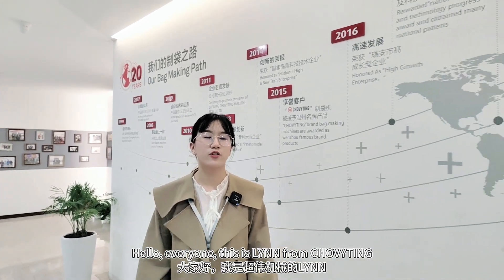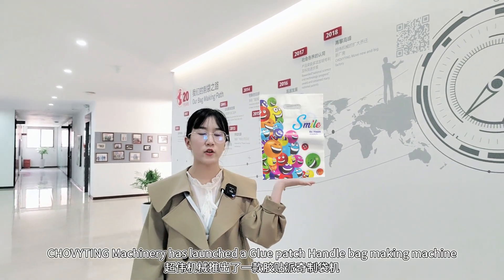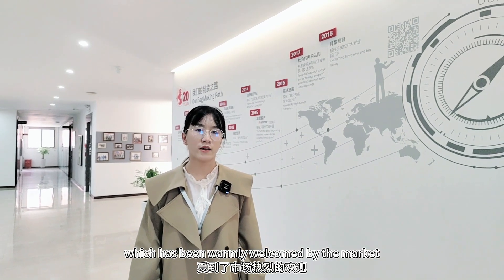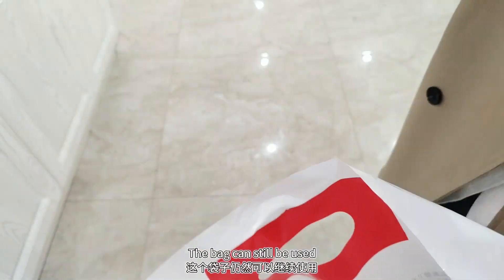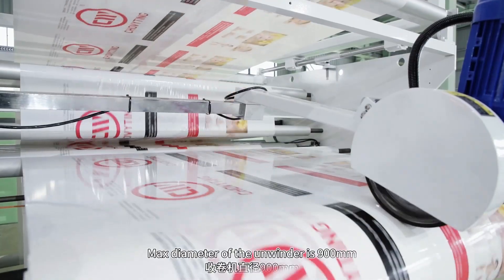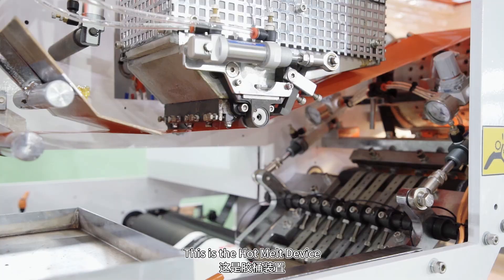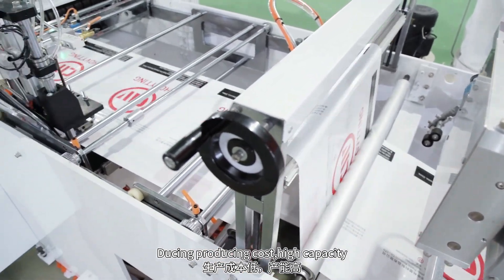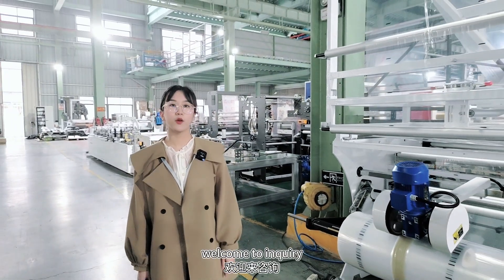800NJT automatic inside glue patch carry handle plastic shopping bag making machine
Chinese leading provider of Side Seal Bag Making Machine, Bottom Seal Bag Making Machine, Rolling bag making machine, laminated pouch making machine, T-shirt bag making machine. Please call/whatsappp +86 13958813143 to contact Chovyting machinery and make an appointment with our team of engineers, and we will make the machine that best suits your industry's need!bagmakingmachine